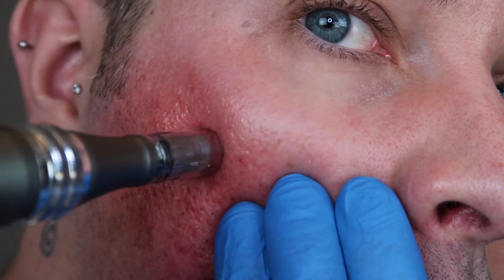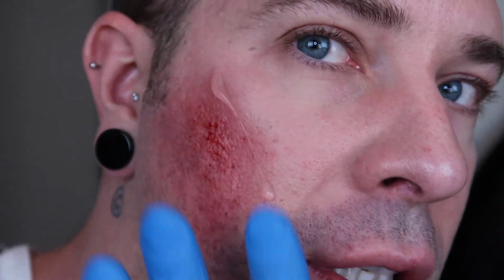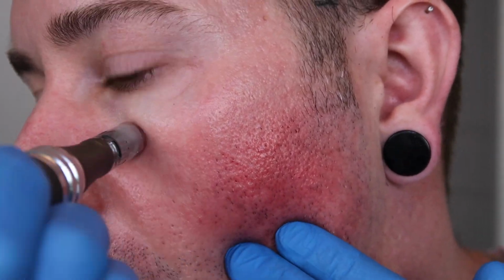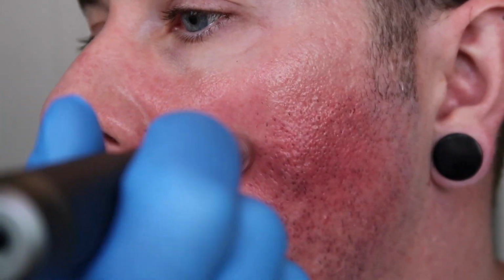PITTED ACNE SCAR TREATMENT| Microneedling w Curenex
Its been a while since I did a deeper Microneedling session, so I grabbed some curenex (available at most of my approved vendors, and My Dr Pen M8 from LuxLipLabs. *save10% w/ CHRIS10* when shopping at LuxLipLabs.

Curenex is a great skin booster for Microneedling or when doing mesotherapy. This is a PDRN based skin booster that also contains Glutathione for whitening/brightening, Hyaluronic acid for moisture, multi-peptide complex for nourishment, and collagen for elasticity.

For this session I used 1mm on my pitted scar areas of my cheeks, .5mm for everything else below the orbital bone, an .25 on my forehead.

Thank you for your kindness and support.

-DRMTLGY Suncreens and skincare products saves10%

-Clean Skin Club: Disposable, sustainable, single use cosmetic towels:
Code: VANIDIY saves 20%

-Silkn: shopping link. Save money on their sales, no code needed.

-Auteur Skincare:
LogIn:

Save 15% code: VANIDIY15

-Beauty Bio: save $25.00 off $50.00+ with my link